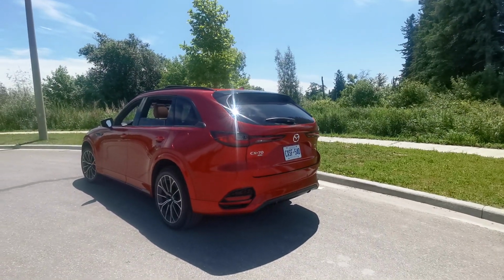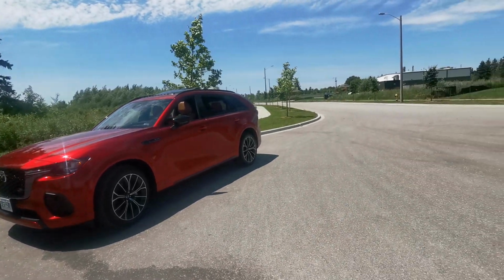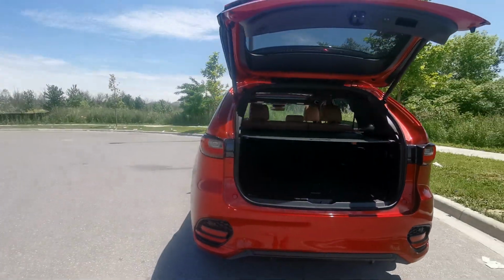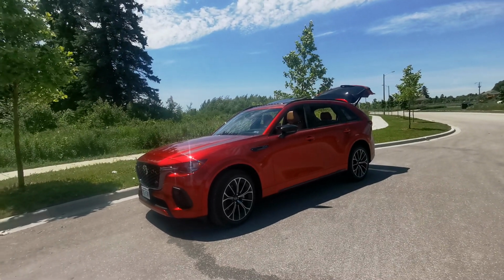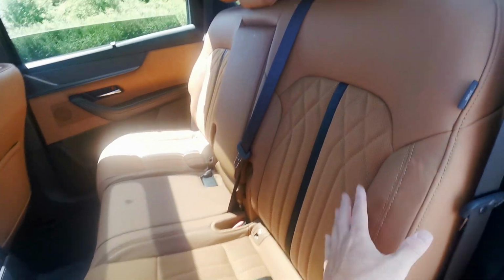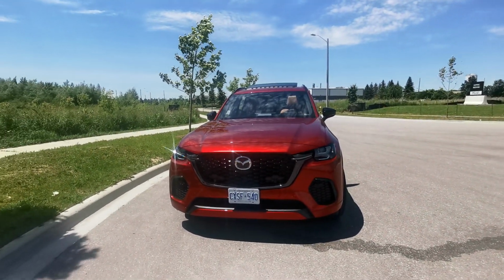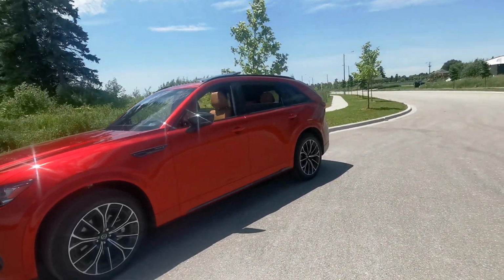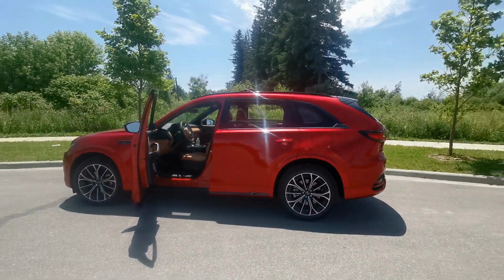(Review) 2025 Mazda CX-70 AWD Signature